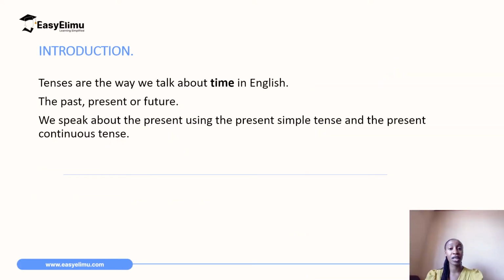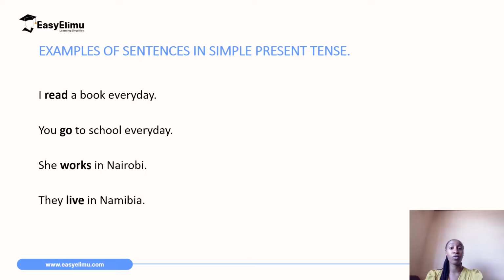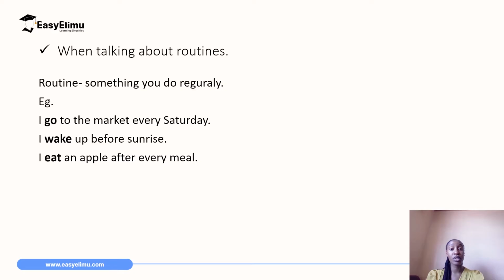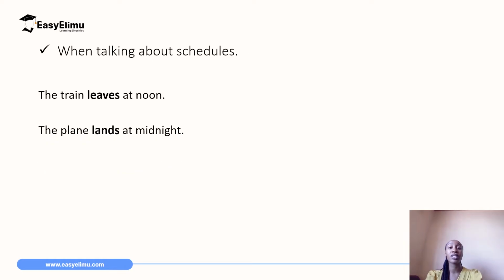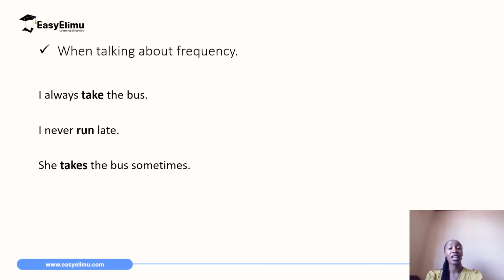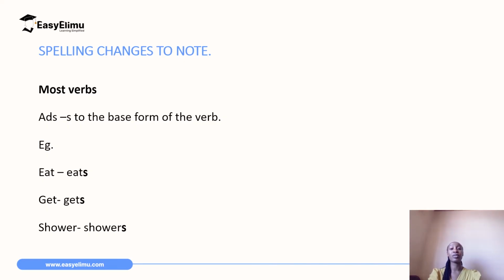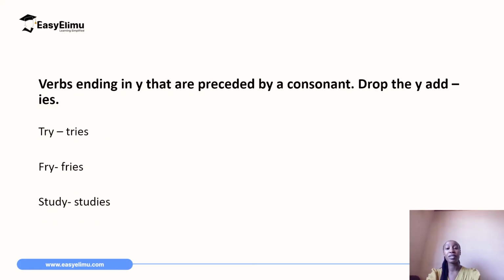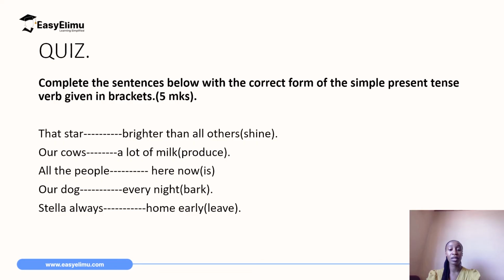Tenses - Simple Present Tense with many examples | Form 1 English Video Lesson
Tenses - Simple Present Tense  -  (Topic 5a - English Form 1)